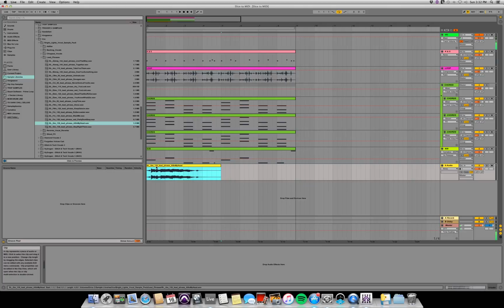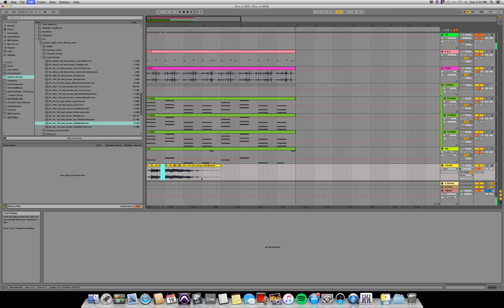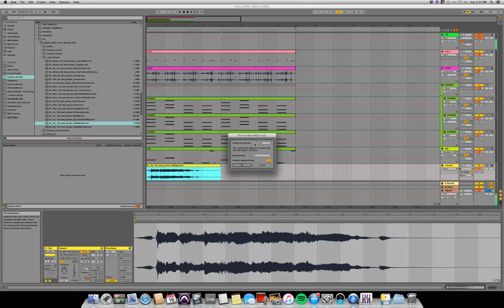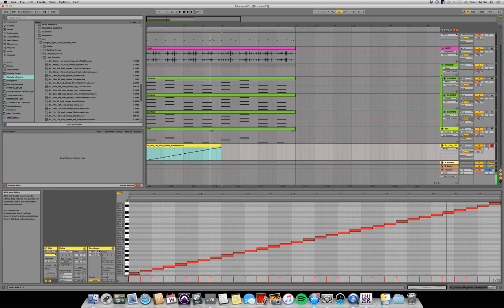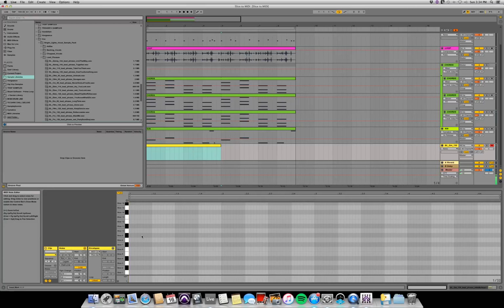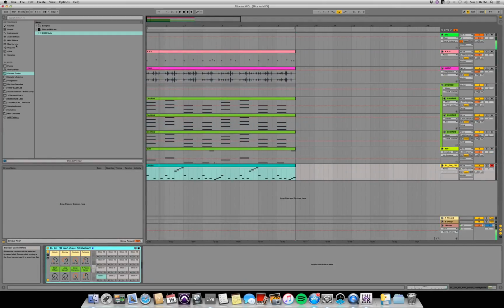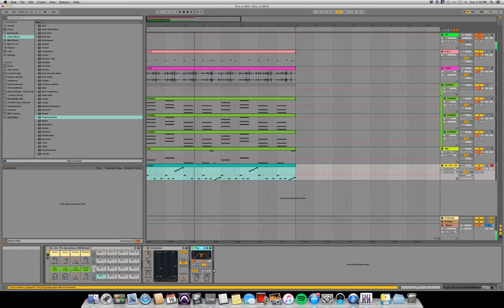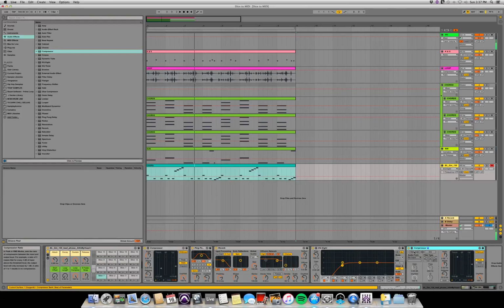How to chop vocals using Slice to MIDI in Ableton Live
Jason Petrin is one of the music production instructors at MMMMAVEN School of Music Technology in Cambridge, MA. MMMMAVEN offers evening and weekend music lessons for people of all ages.